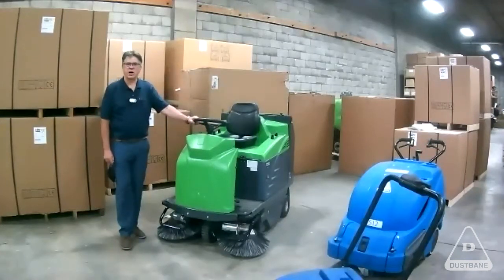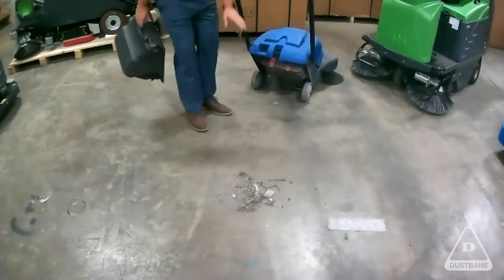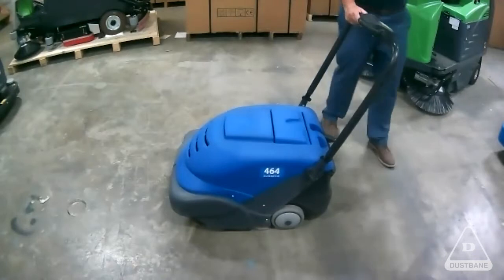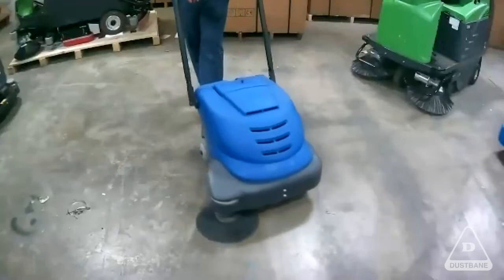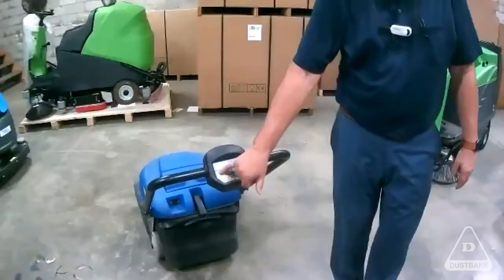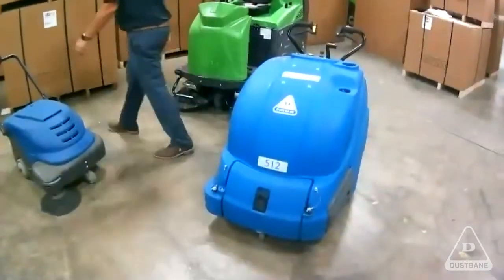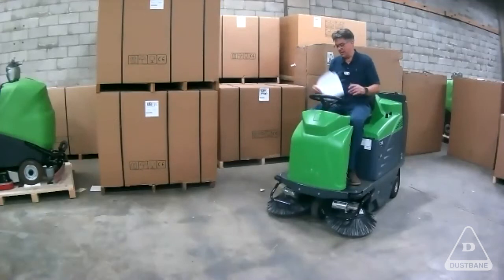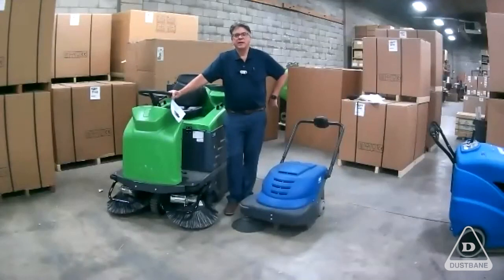Full Equipment Overview: Episode 4 | Sweepers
To learn more about Sweepers or to book a live, virtual demo, visit our